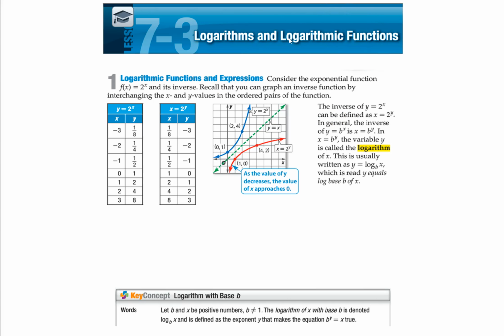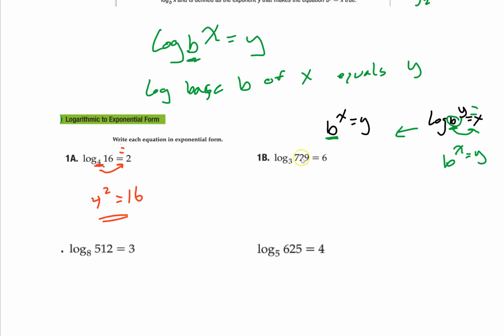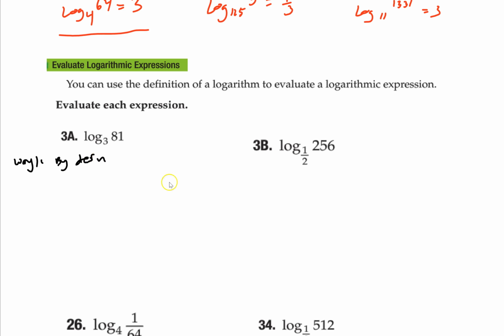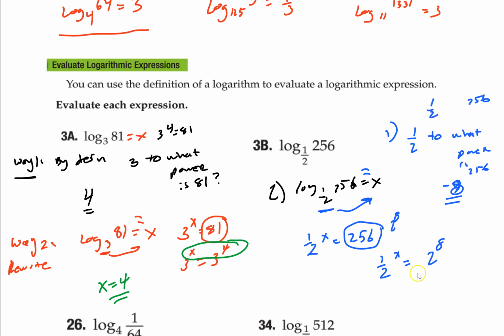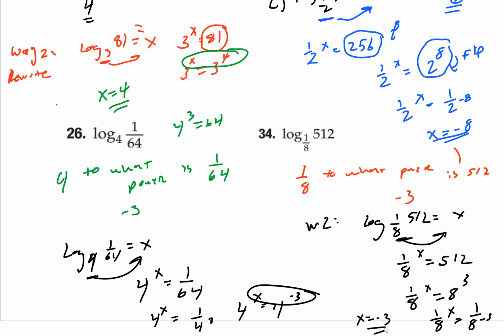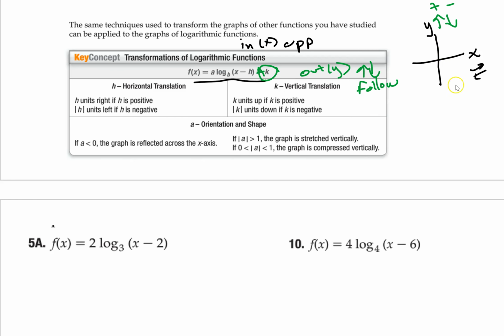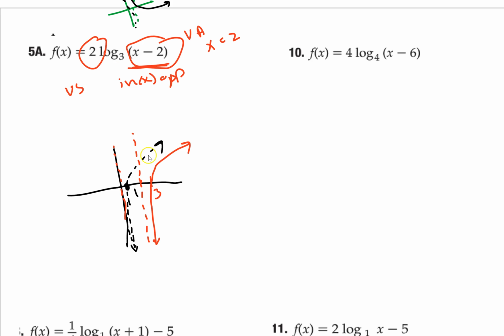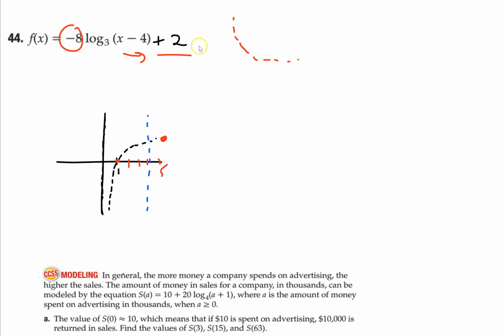7 3 logs